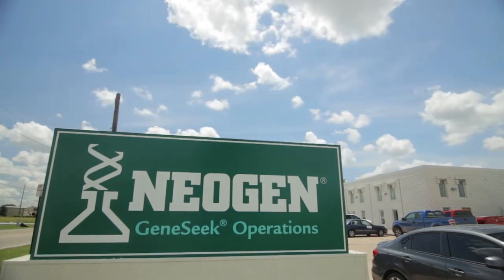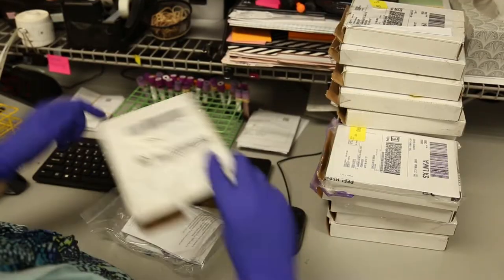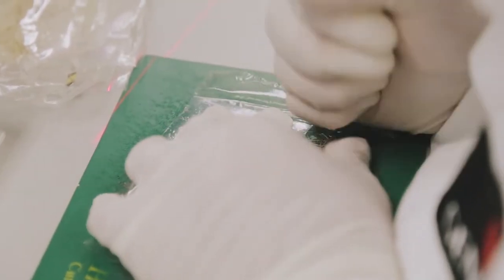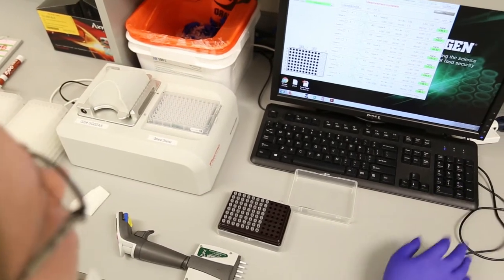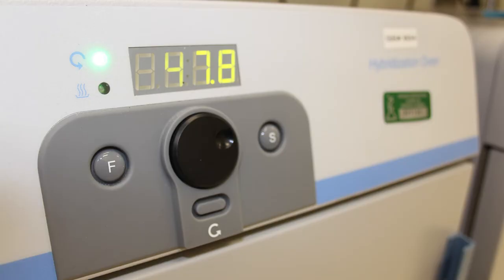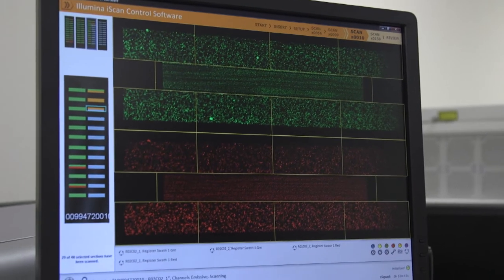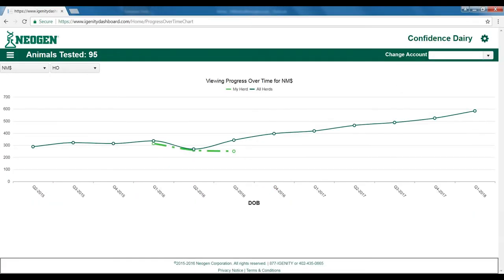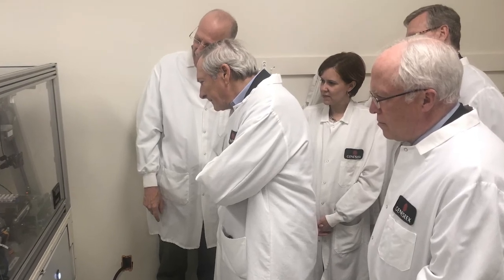NEOGEN® Genomics | Lincoln, NE Facility Tour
Imagine running a family beef cattle operation, or helping clients as a veterinarian. How can you help your animals through DNA testing? By working with the NEOGEN® Genomics lab. This video shows a behind-the-scenes look at Neogen's genomics operations in Lincoln, Nebraska. To learn more about our genomics offerings, visit our